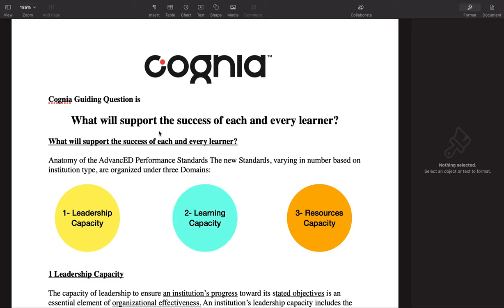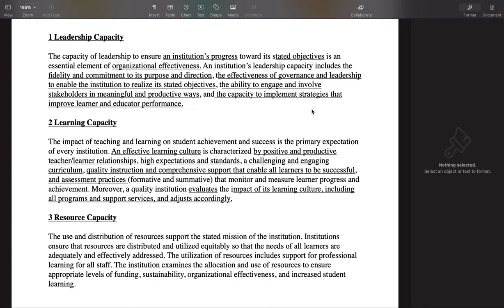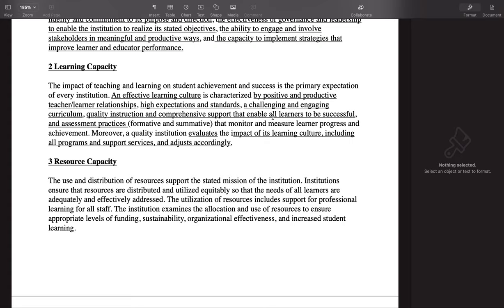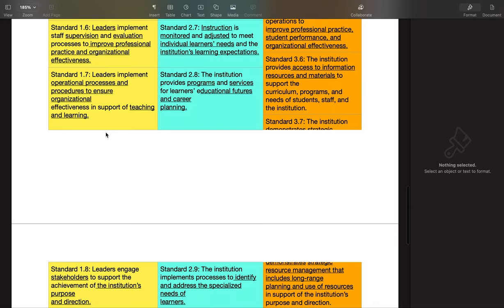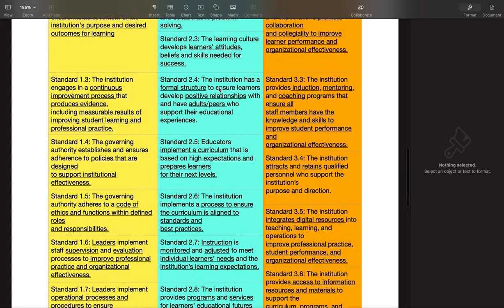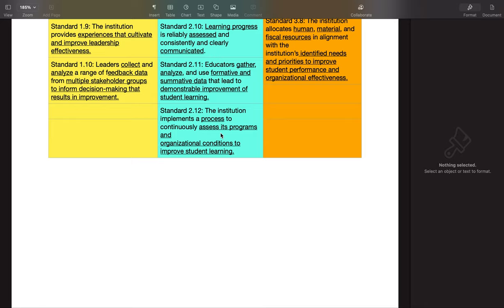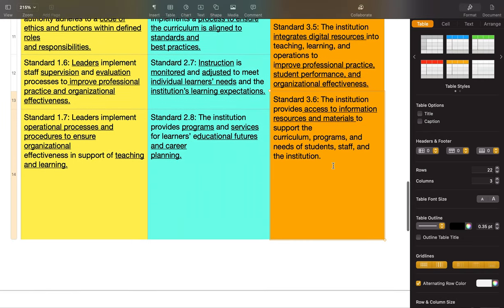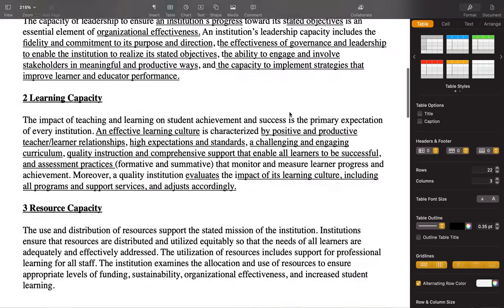Introduction to Cognia Accreditation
The Power of Community
Educators are passionate about providing opportunities for all students to thrive. As educators ourselves, we share that passion. That’s why we connect professionals around the world in a community that learns, grows, and improves—together.

Enhance leadership, professional practice, and learning with proven solutions and support that accelerate your results. We’ll partner with you every step of the way. Choose your pathway to transformation with Cognia™.

What is Cognia?
We are a global network of enthusiastic educators here to help you strengthen your schools. Our holistic approach to continuous improvement encompasses accreditation and certification, assessment, professional learning, and customized improvement services. Like you, we want all students to have the opportunities that knowledge brings. Are you ready to lead your education community to new levels?